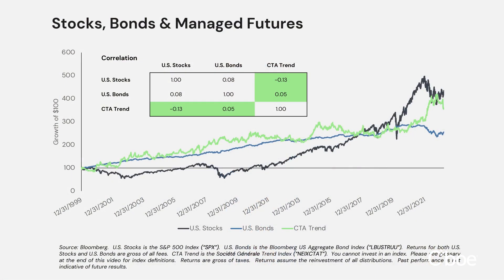3 Questions in 3 Minutes: Return Stacked® U.S. Stocks & Managed Futures (RSST)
Investors should consider the investment objectives, risks, charges, and expenses carefully before investing. For a prospectus or summary prospectus with this and other information about the Fund, please Read the prospectus or summary prospectus carefully before investing.

Investments involve risk. Principal loss is possible. Unlike mutual funds, ETFs may trade at a premium or discount to their net asset value. Brokerage commissions may apply and would reduce returns.

Toroso Investments, LLC (“Toroso”) serves as investment adviser to the Funds and the Funds’ Subsidiary.

Newfound Research LLC (“Newfound”) serves as investment sub-adviser to the Funds.

ReSolve Asset Management SEZC (Cayman) (“ReSolve”) serves as futures trading advisor to the Fund and the Funds’ Subsidiary.

Foreside Fund Services, LLC is the distributor for the Funds. Foreside is not related to Toroso, Newfound, or ReSolve.

Our mission here at Return Stacked® Portfolio Solutions is to help investors build better portfolios by unlocking the potential of diversification through a process called return stacking.

Here are the ways to work with us here at Return Stacked® Portfolio Solutions:

⚡️FREE MODEL PORTFOLIOS: Access turnkey, return stacked® portfolio solutions in a variety of risk profiles

⚡️FREE TOOLS: Explore how different portfolio and stack combinations have historically impacted returns, risk, and safe withdrawal rates

⚡️CONSULTING: Want to discuss how to implement return stacking™ in your portfolio?. Grab a spot on our calendar for a 15 minute discovery call

QUESTION — Have a question about Return Stacking, Diversification, Alternatives, Portfolio Construction, or Anything Else?  Post in the comments section of this video!